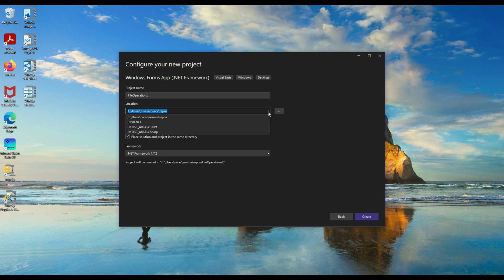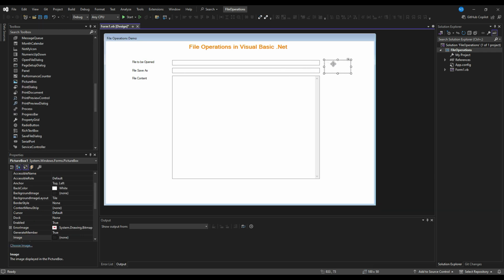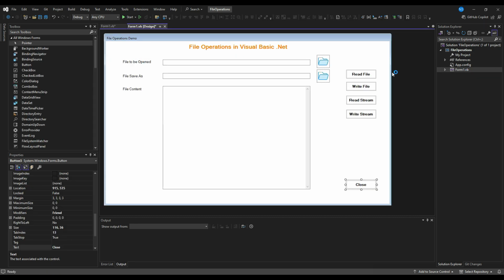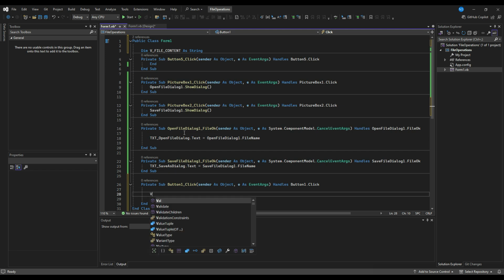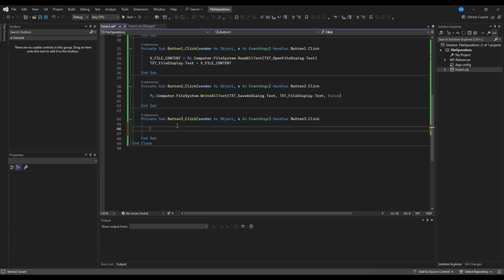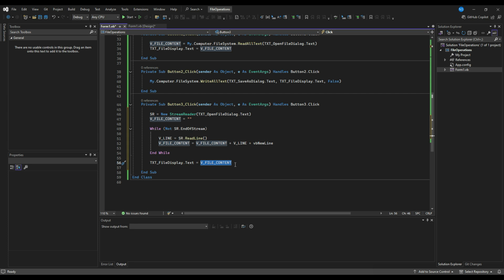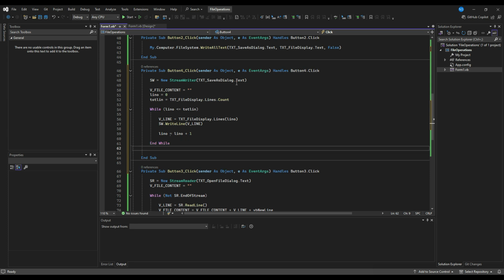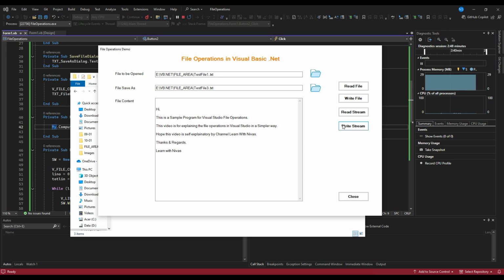How to Read & Write Text Files using VB.Net (Visual Studio 2019/2022)| Read and Write Operations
In this video we have explained how to read and write text files using Visual Studio 2019/2022 (VB.net), We have explained with clear examples and scenarios to read and write data using stream wise as well.